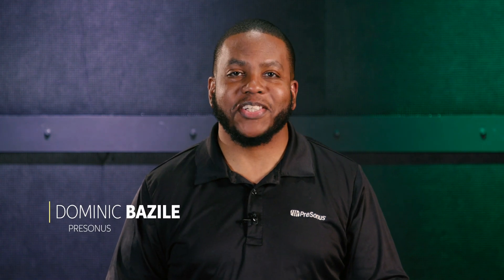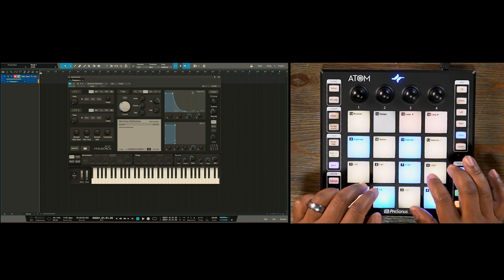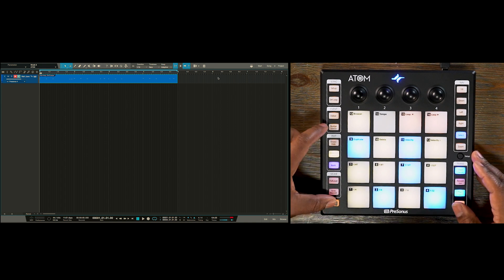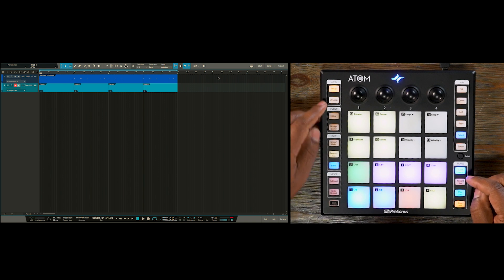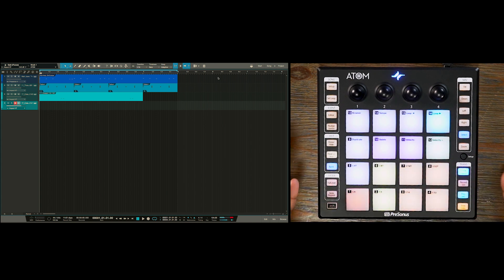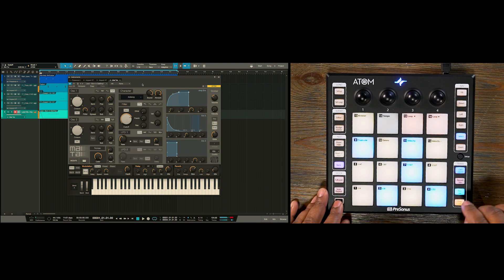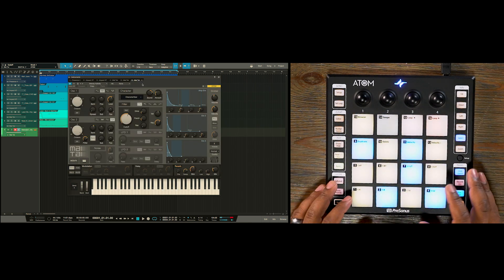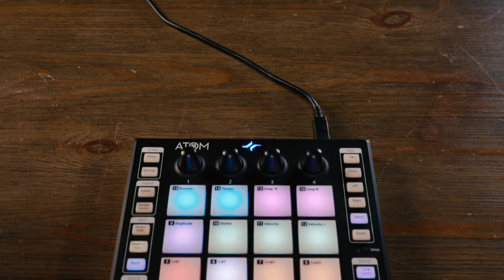Using PreSonus ATOM Pad with Studio One DAW Software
Dominic Bazile from PreSonus shows you how you can use the PreSonus ATOM Pad control surface along with Studio One DAW software.

The Zoom F8N Multitrack Field Recorder was used to record the audio in this video, and can be purchased